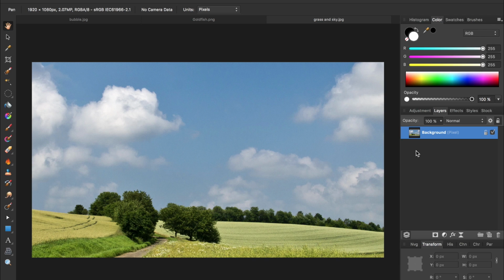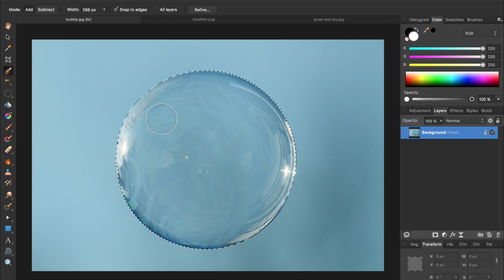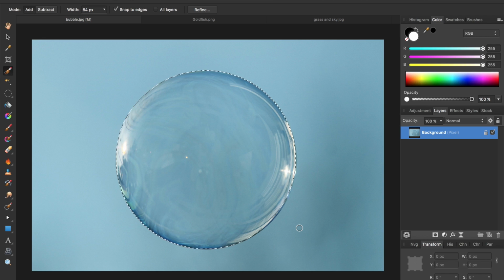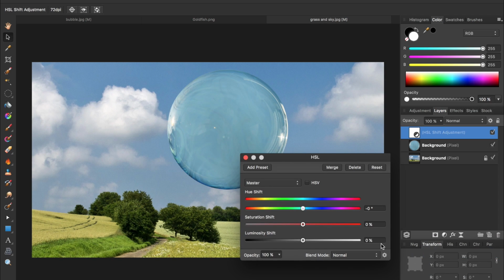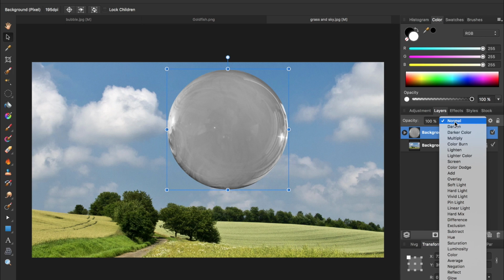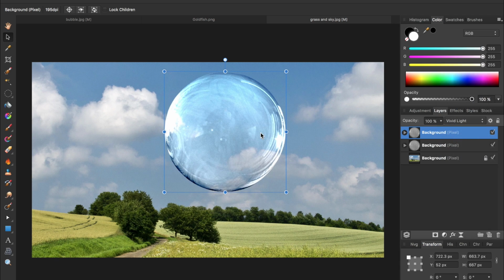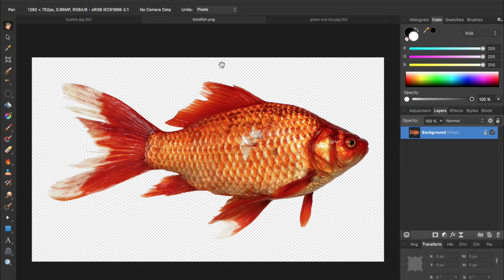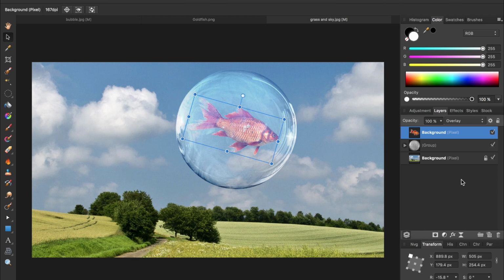Fish in a Bubble - Affinity Photo Tutorial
In this beginner tutorial, we learn how to put a fish in a bubble. This tutorial is a fun way to learn some basic tools in Affinity Photo.